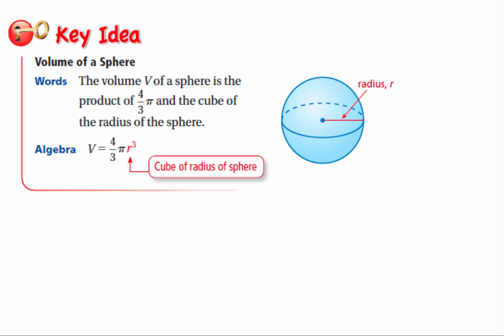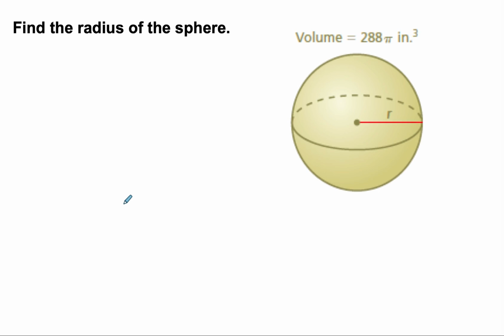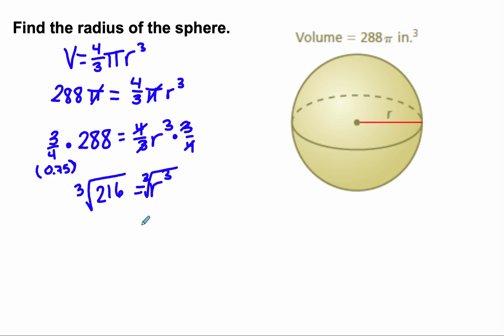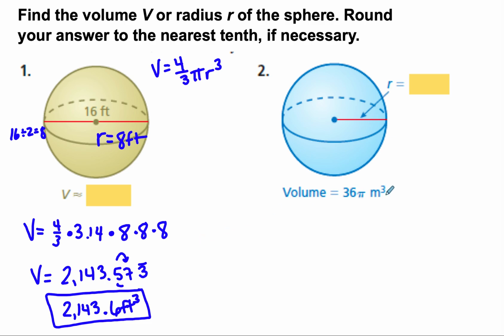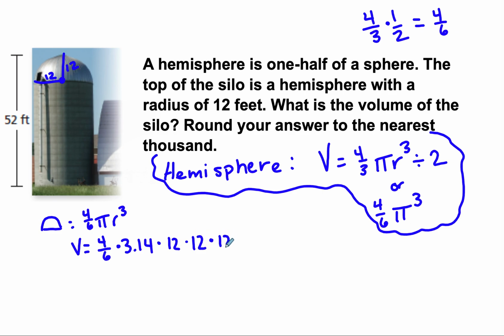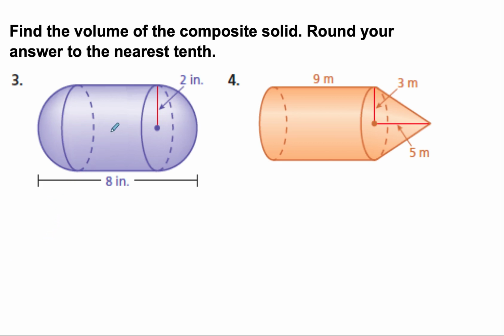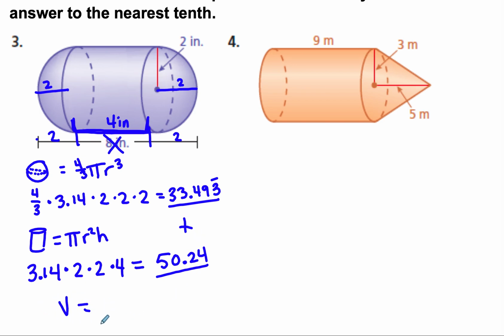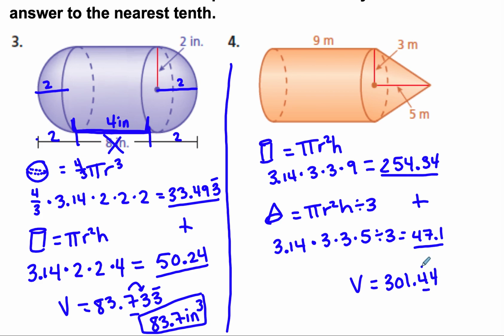16.3 Volume of Spheres